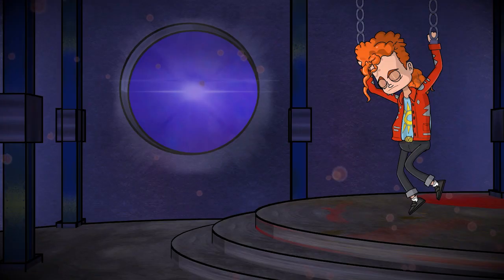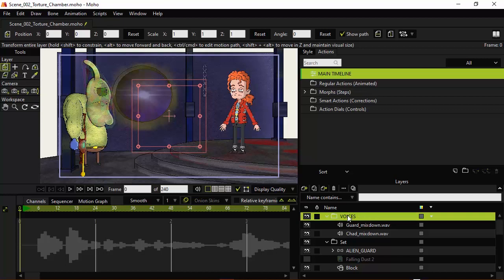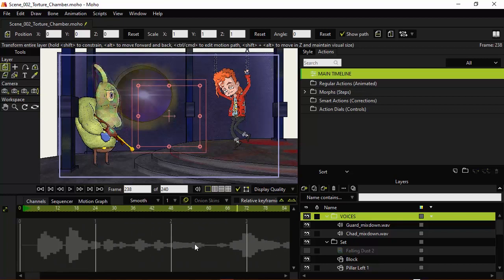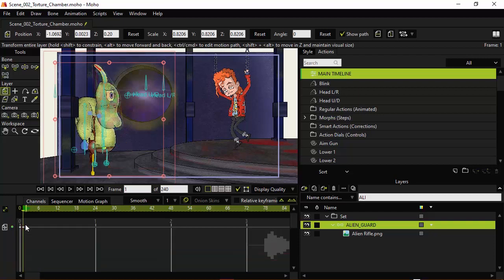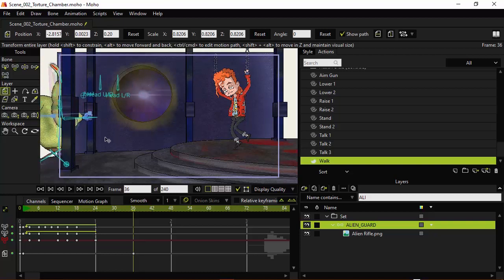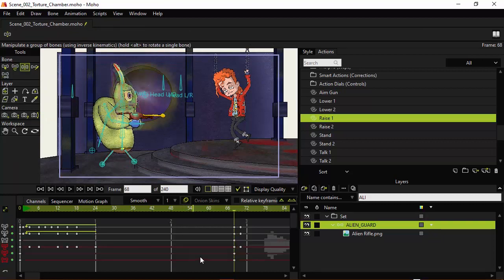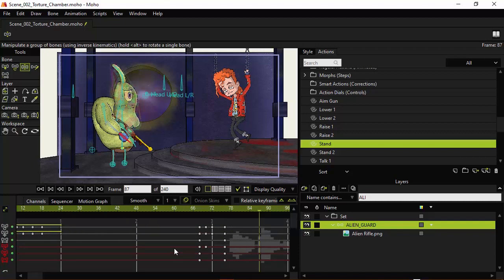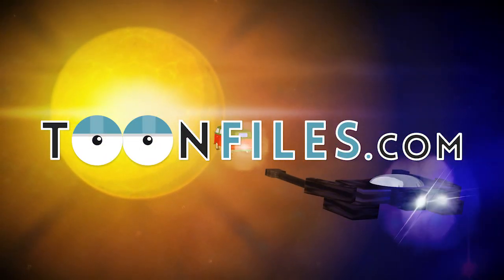Working with Audio Tracks in Moho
View all 10.5 hours of this course and gain access to exercise files

In this video we take a look at how to arrange audio tracks in Moho to set up proper animation timing for lip syncing, key actions, sound effects and more.